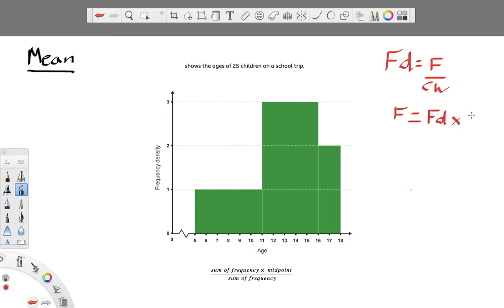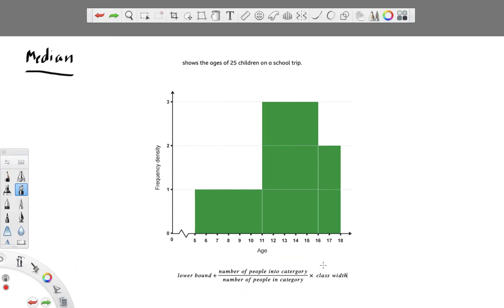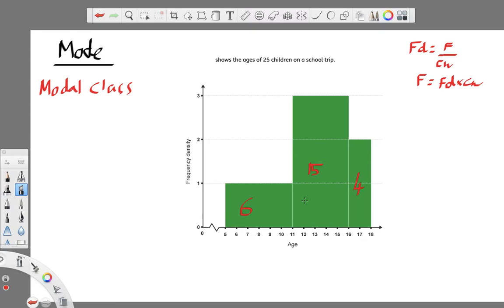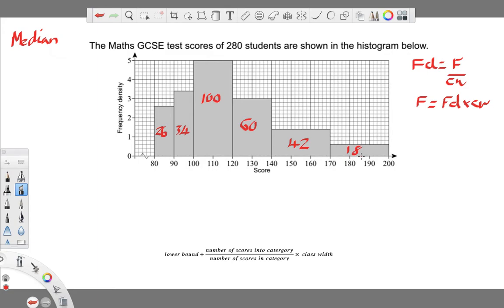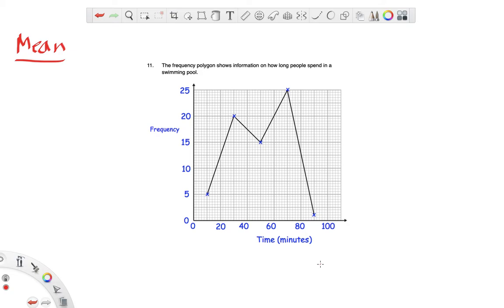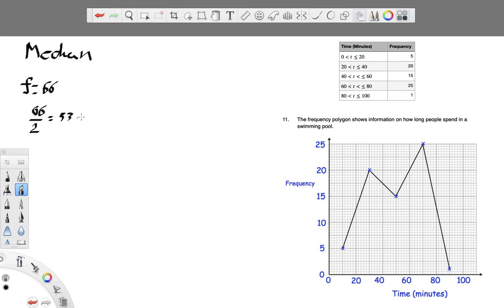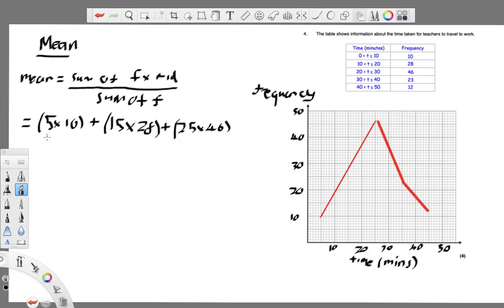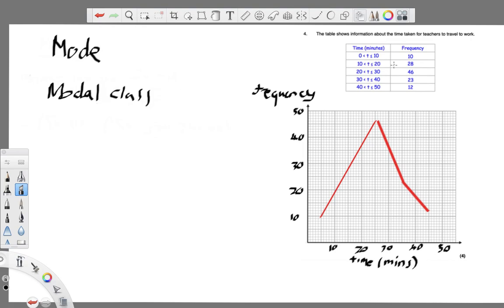SP6 - Averages rom histograms